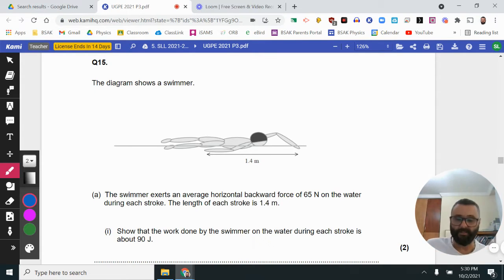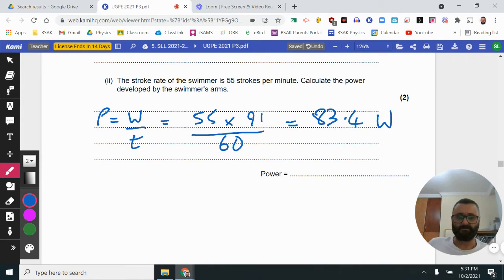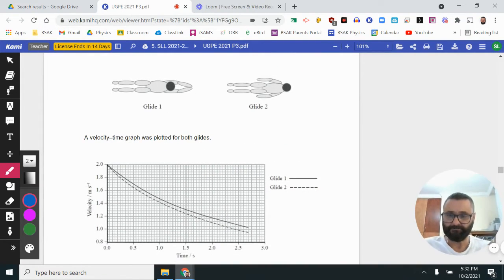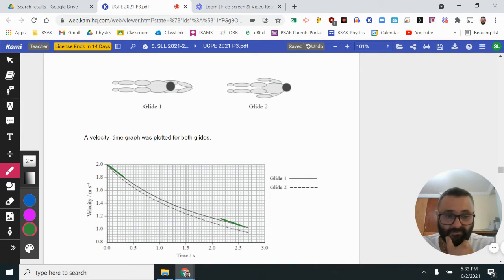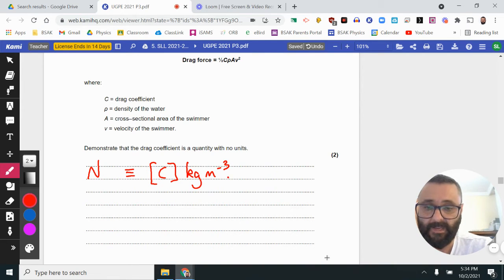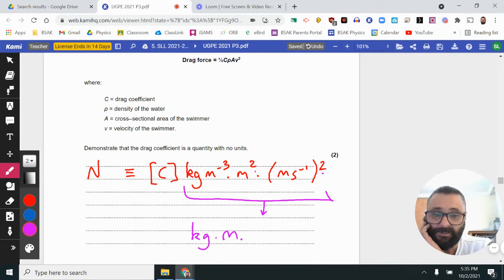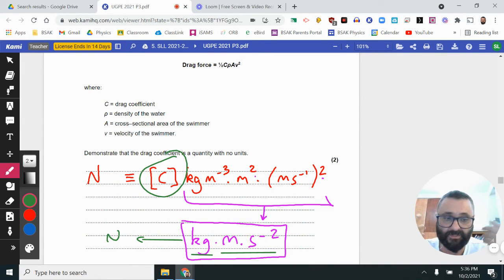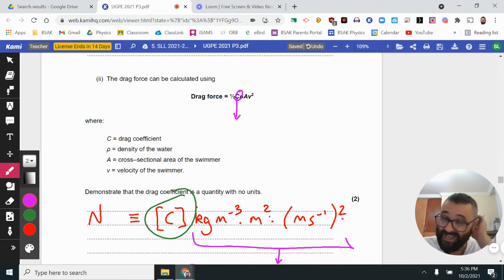UGPE 2021 P3 - Q15